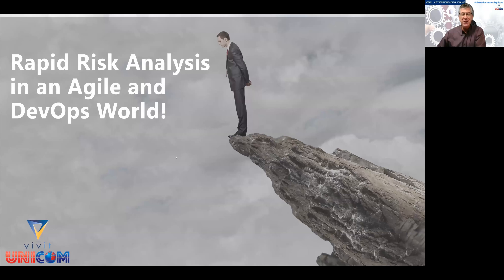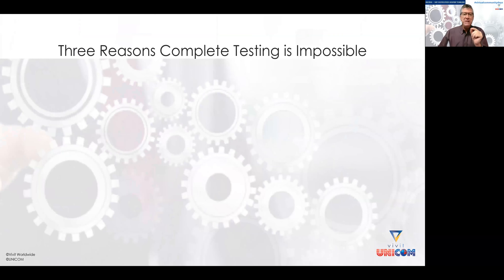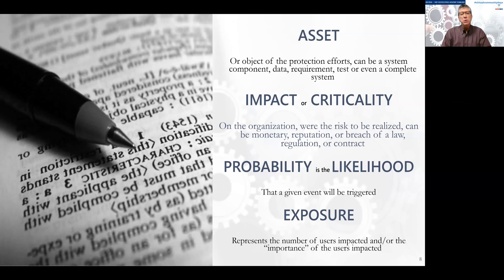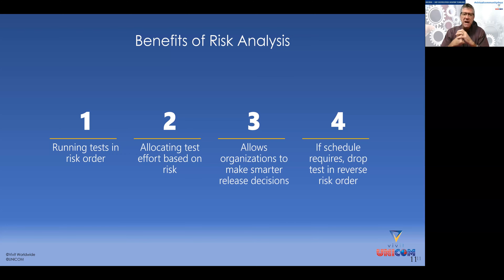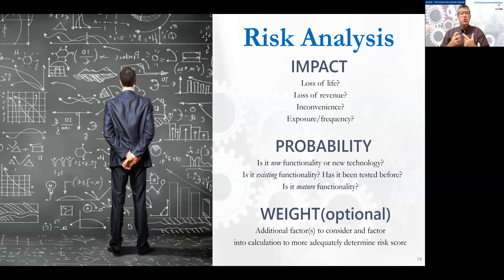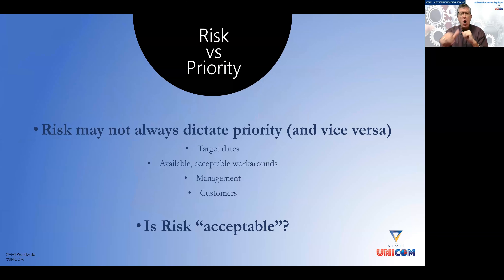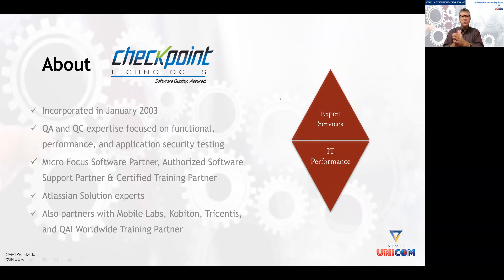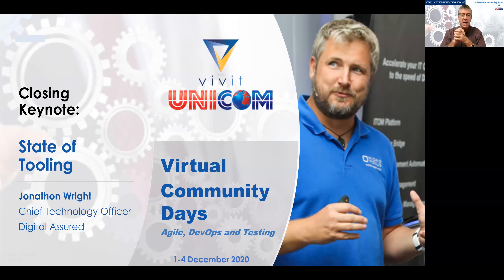12 1 2020 Rapid Risk Analysis in an Agile & DevOps World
The scope and complexities of software testing are increasing significantly as new technologies emerge, applications become more advanced, regulation and laws increase in complexity, and users become more astute! The quantity of test conditions can make the process of testing overwhelming, especially in an Agile and DevOps world when factoring in aggressive target dates, a lack of resources, and the never-ending effort to deliver high-quality software.

Utilizing an Agile, strategic risk-based analysis approach will assist you in prioritizing your overall testing effort based on the impact of the functionality should it fail and the likelihood such a failure will occur. If you can’t validate every scenario, every time then at least ensure you test the features and functionality most critical to your organization. Risk analysis is an essential element to successfully address the demands of quality in today’s IT landscape and the customer expecting such quality. It enables you to improve resource allocation, better prioritize efforts, and make wiser business decisions.